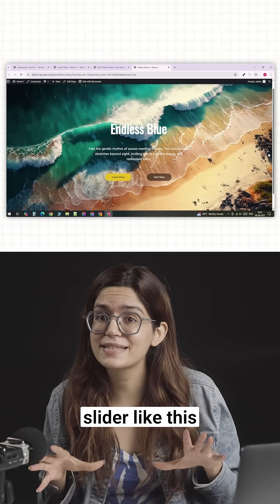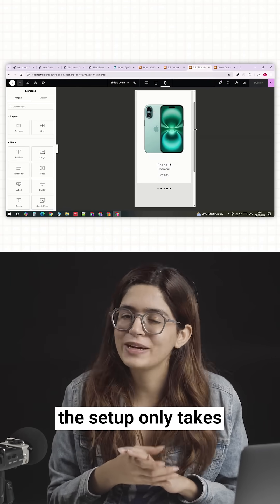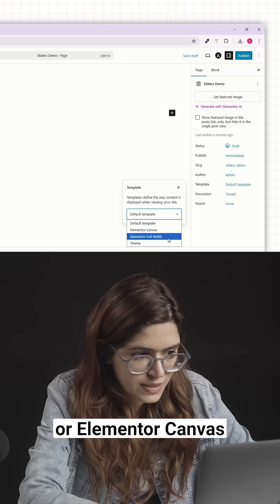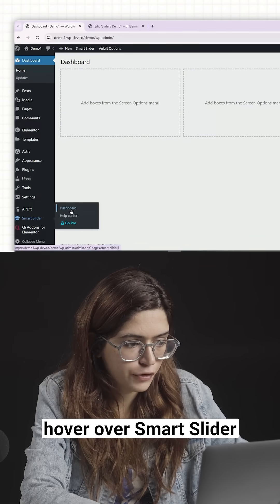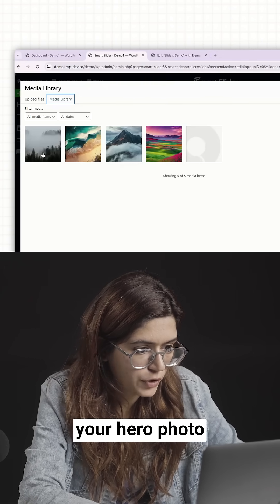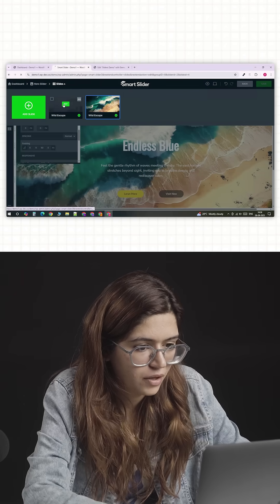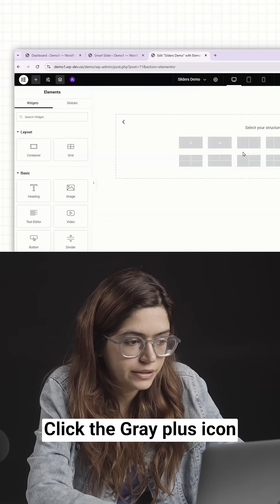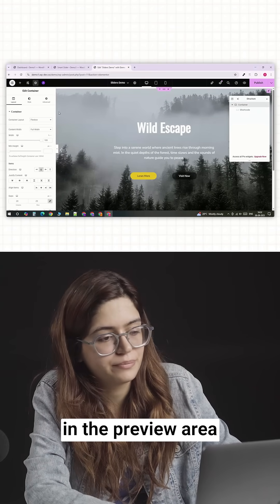Create ANY Slider in WordPress for Free 🤯